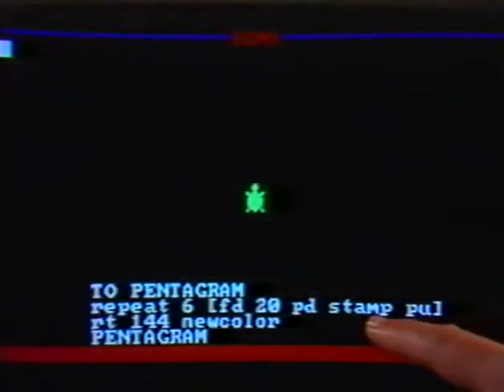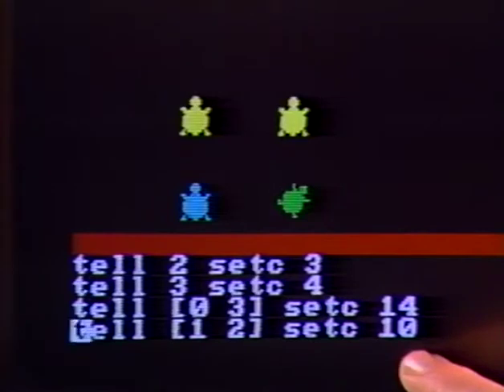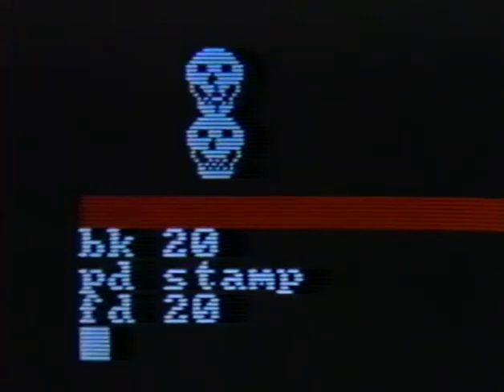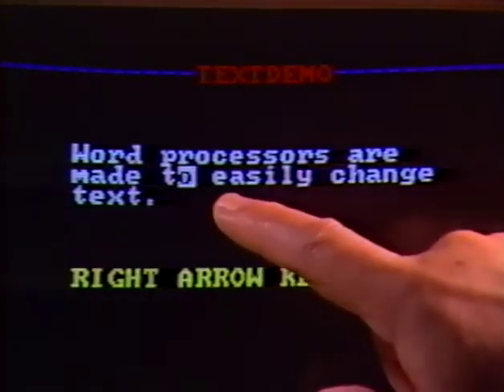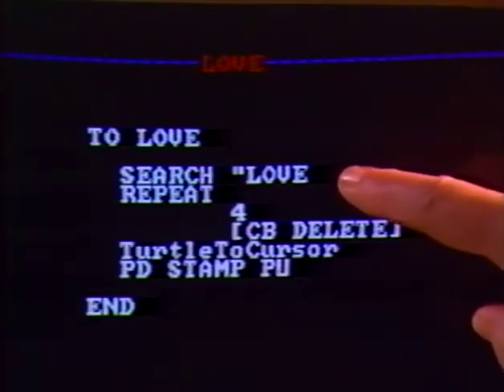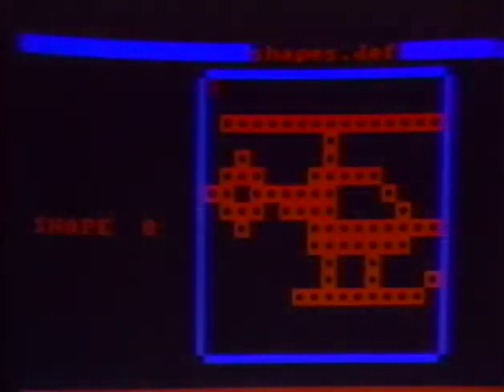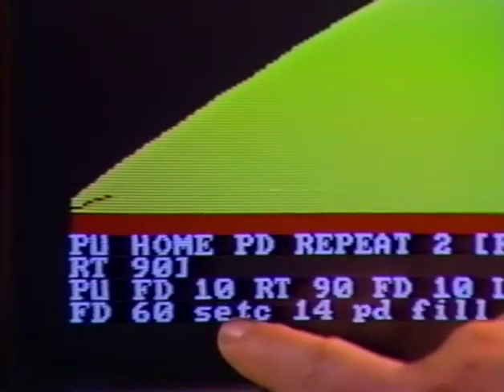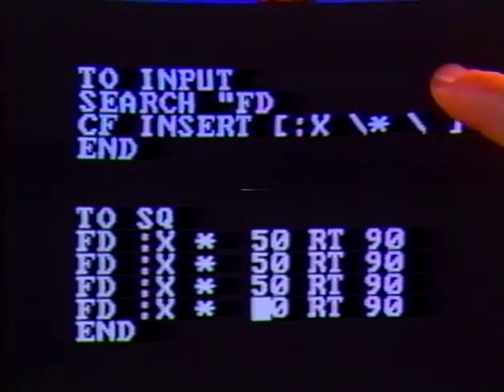Seymour Papert: On Logo (Logowriter - Tape 02)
Seymour Papert explores Logo Writer's advanced features and programming philosophy. Papert demonstrates enhanced graphics using the "stamp" command [01:19] and the use of multiple turtles for creating complex patterns and projects [02:29]. He shows how to manipulate turtle shapes using the shape editor [05:26] and highlights Logo Writer's integrated word processing capabilities [11:26]. The video emphasizes the seamless combination of graphics and text [19:40], illustrates "direct drive" programming converted into procedures [21:04], and touches upon Logo's potential as a program generator [26:27].